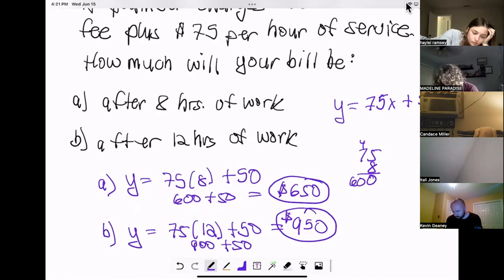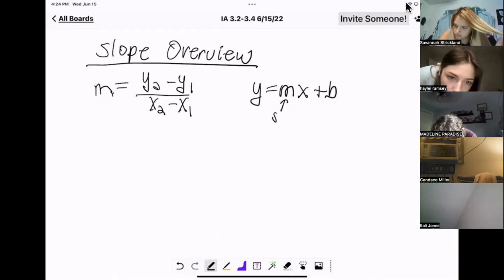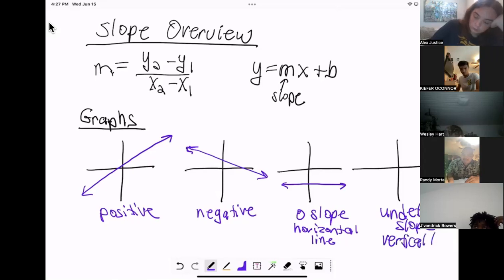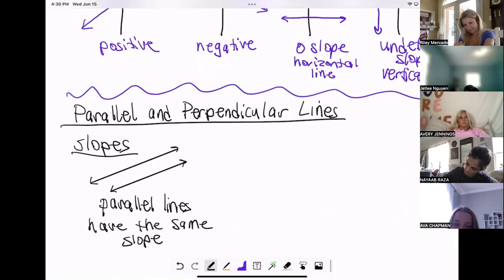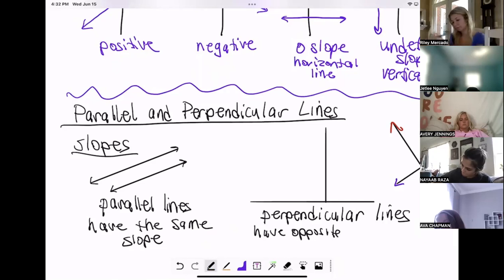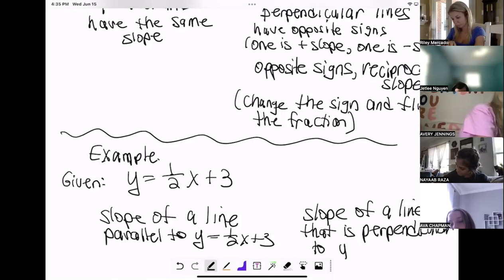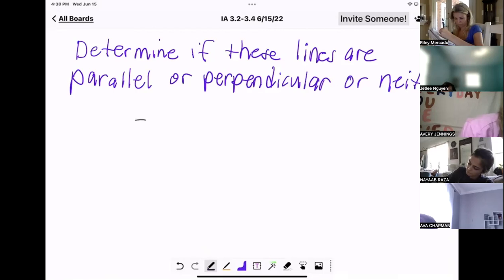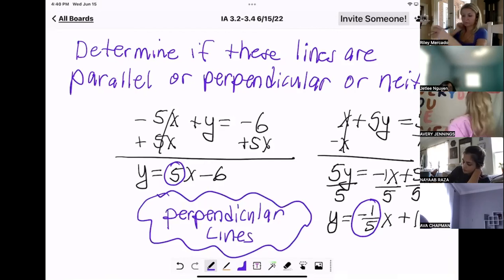3 2 3 4 Part 4